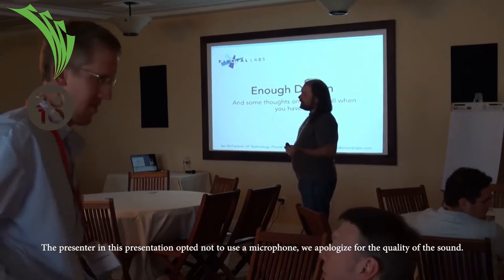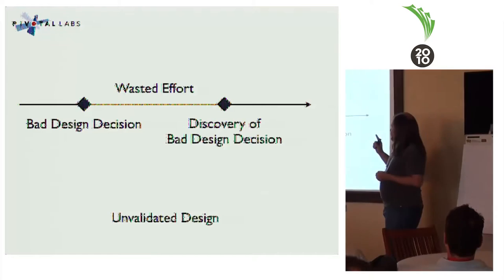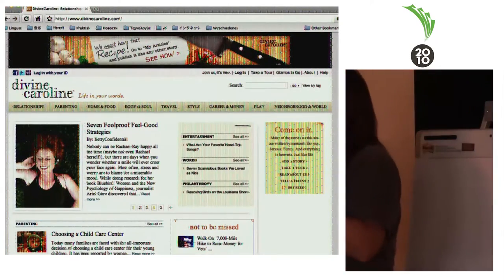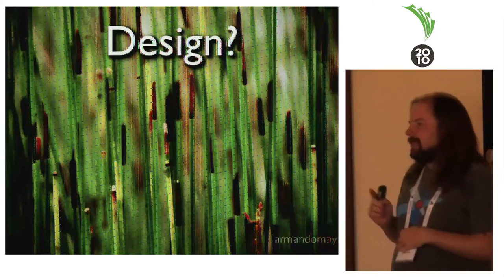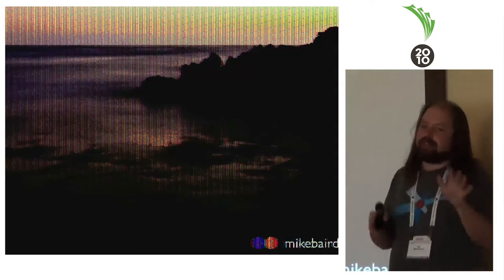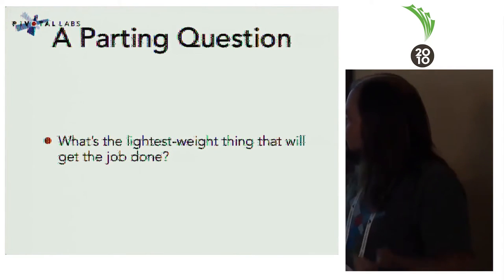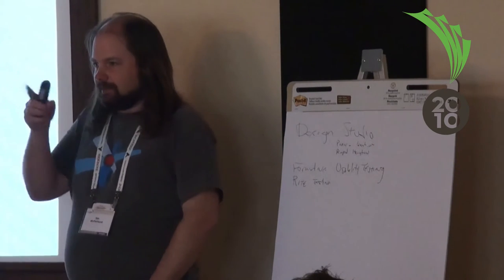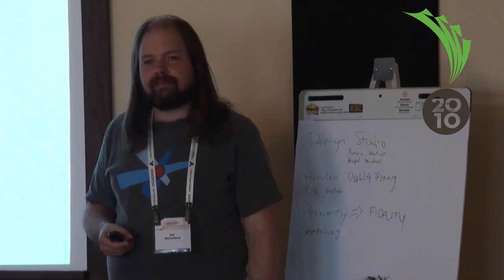Agile Roots 2010 - Enough Design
By: Ian MacFarland

A great agile design process is complementary to a great agile development process, producing products that people love. Thereâ€™s a tension between the notion of ultimate flexibility that agile proposes, and the need for coherency and excellence that great design provides. This talk is intended to provide a framework to help yourself ask, as a designer or as a developer, â€œWhat is Enough Design?â€ and to share my experience as to what has worked well in practice on our many projects at Pivotal Labs.